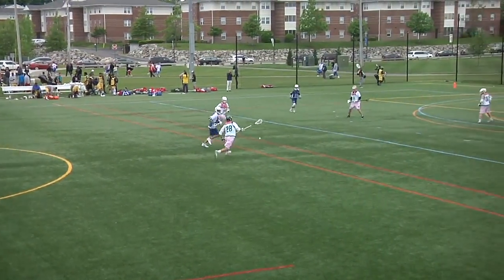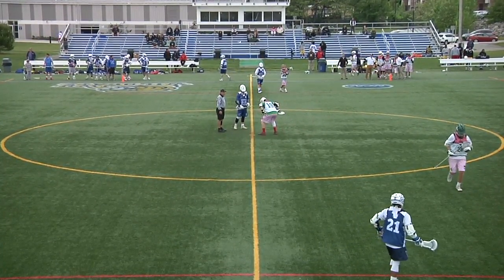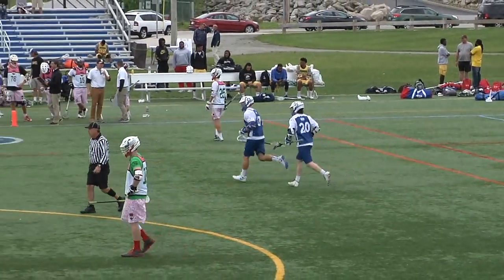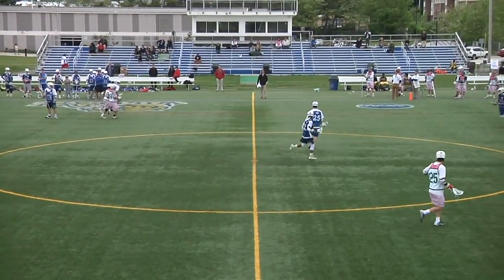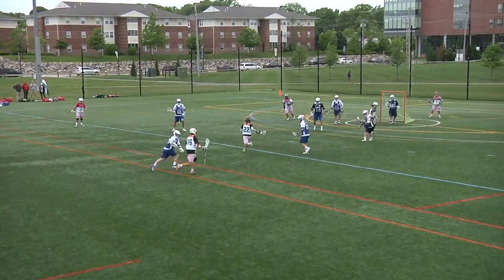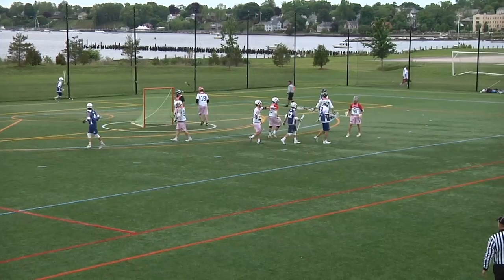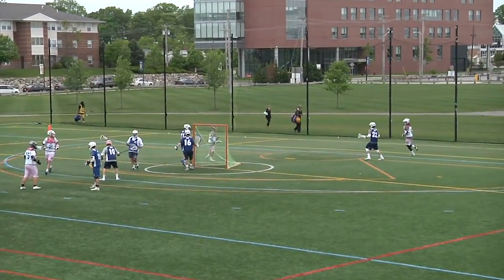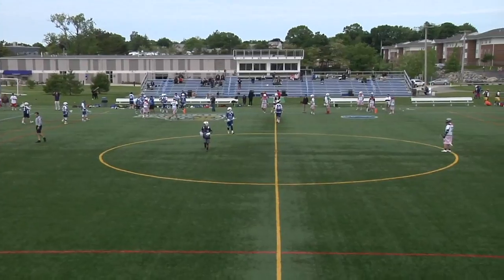5-28 Israel vs Hungary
🎯 FOLLOW LaxAllStars all lacrosse the interwebz